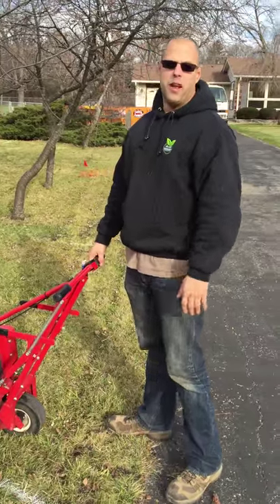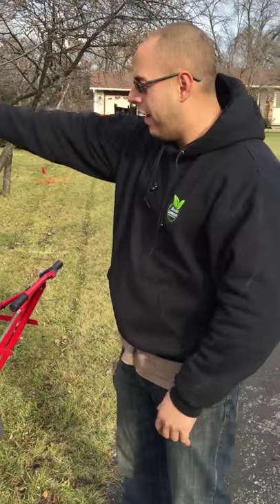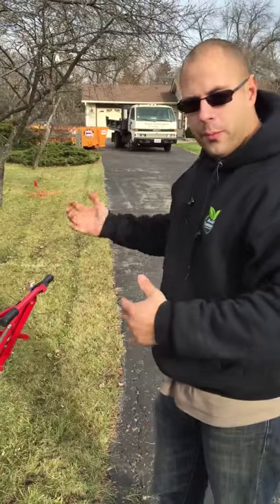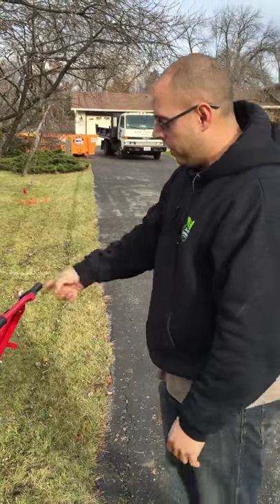Cutting sod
Libertyville landscape